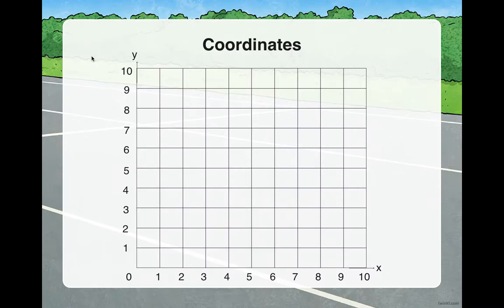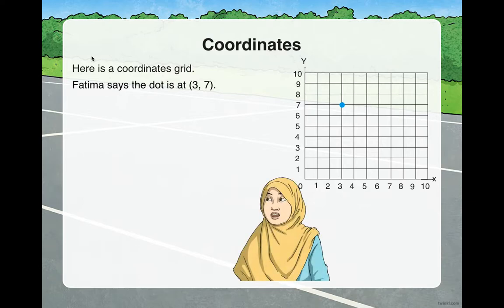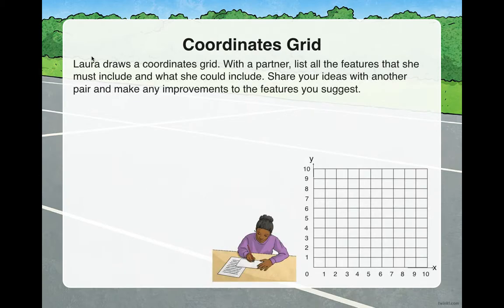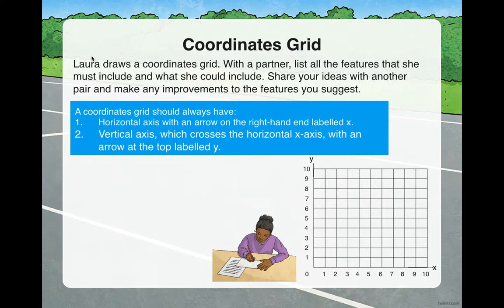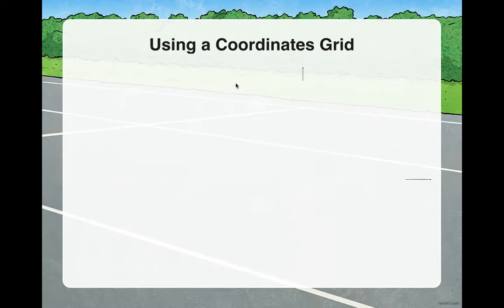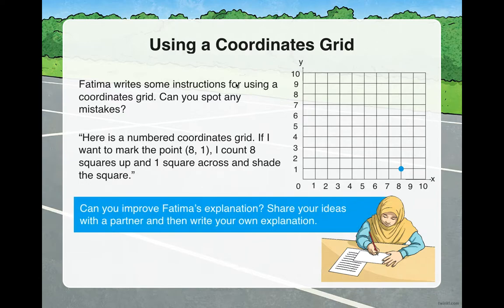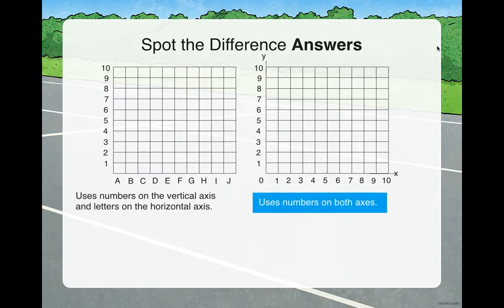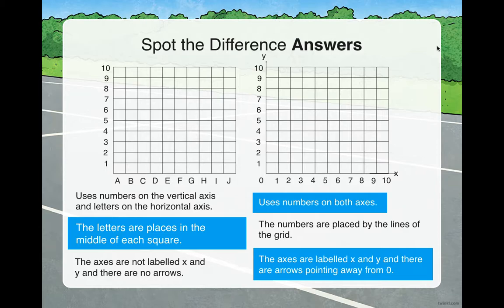Oct 2, 2019 3 09 PM